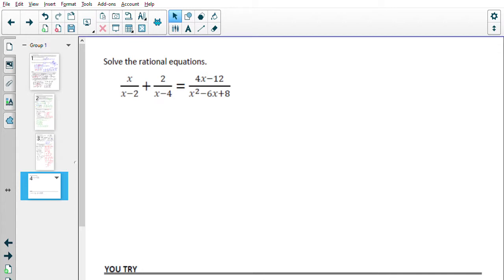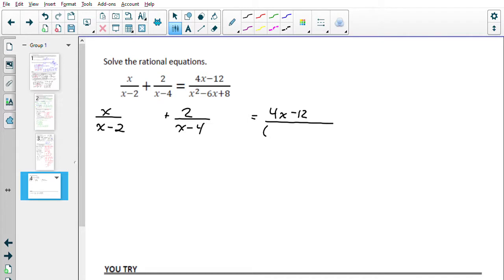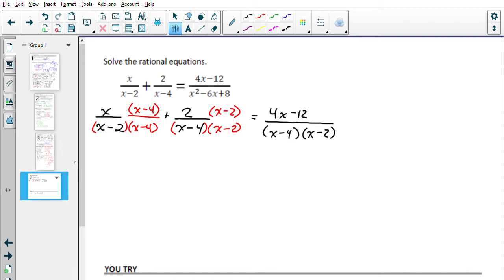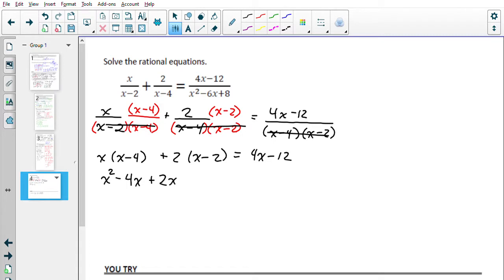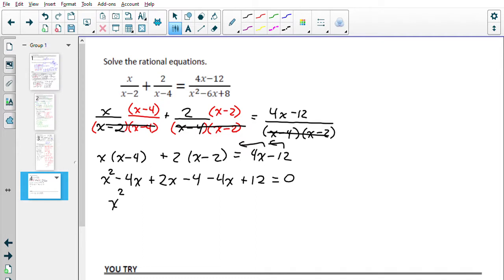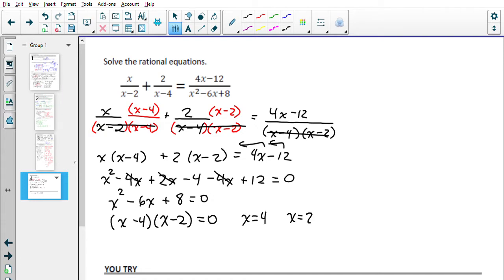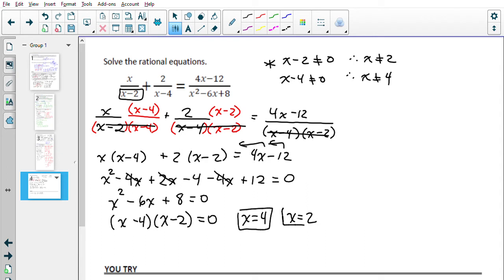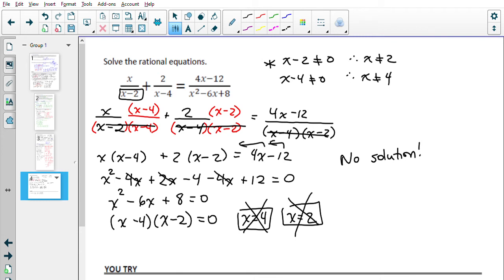Solving Rational Equations (sheet D) Part 1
In this video, I solve problems involving rational expressions (fractions).  We discuss non-permissible values, and then verify our answers when done.